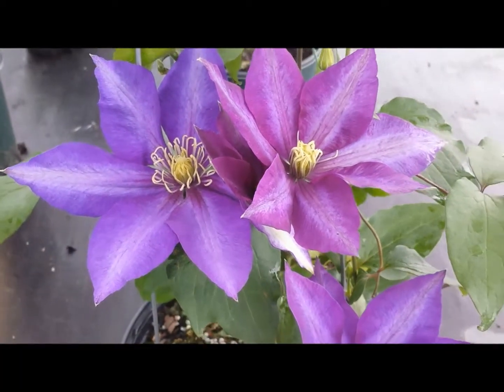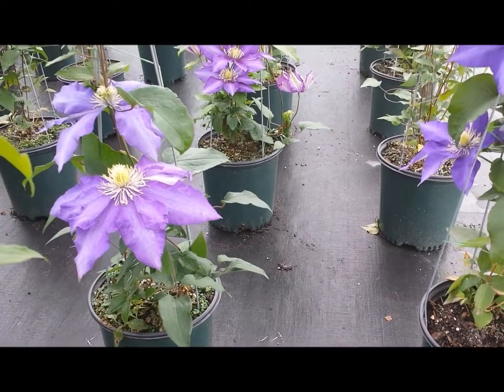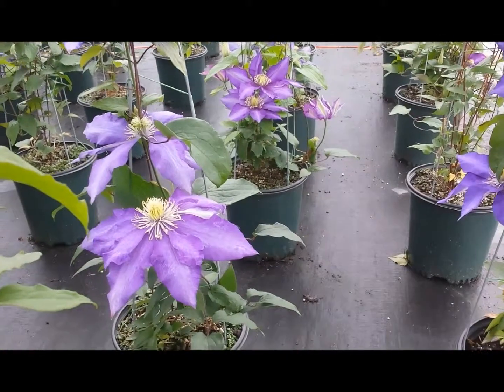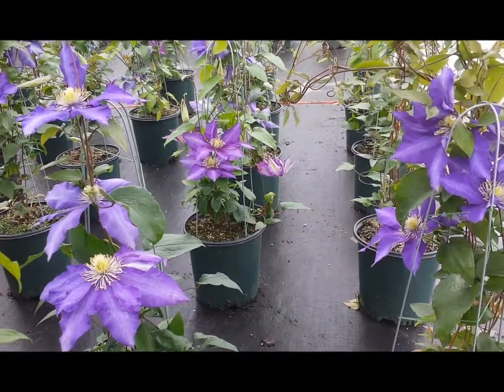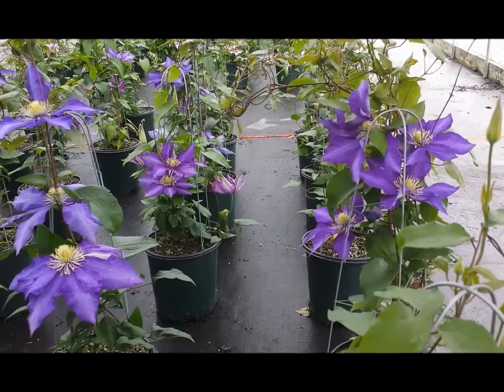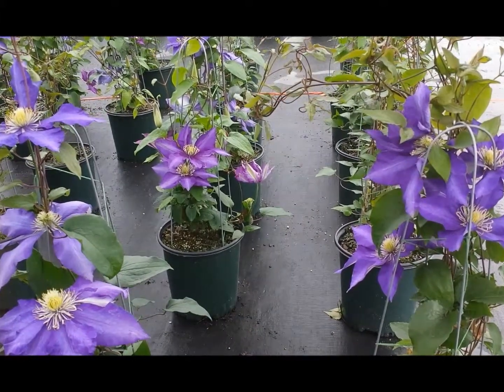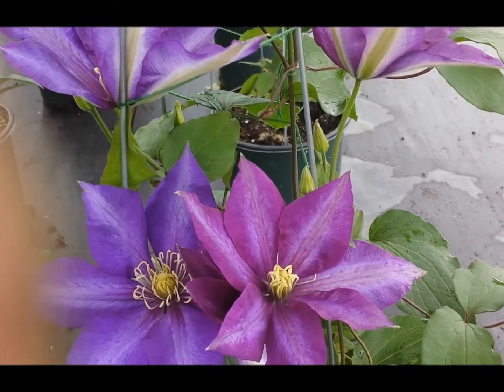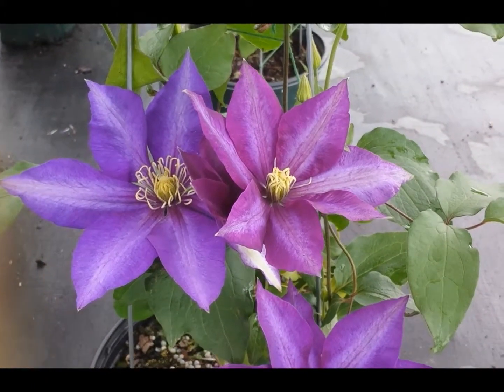Best Flowering Vines - Clematis Daniel Deronda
is a terrific flowering vine with large single (occasionally semi-double) or purplish blue flowers produced in early summer with a second flush coming again in late summer and Fall. Growing to between 6-8 feet it is marvelous for training on arbors, fences, walls with trellis, lamp posts.
Watch in as David Wilson describes its merits and gives tips on how you can get the best from it in your garden